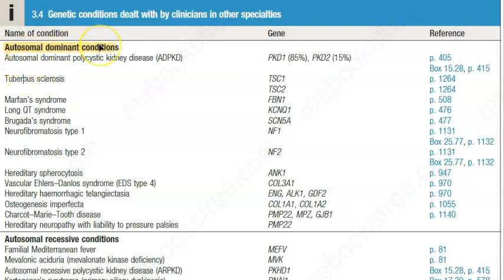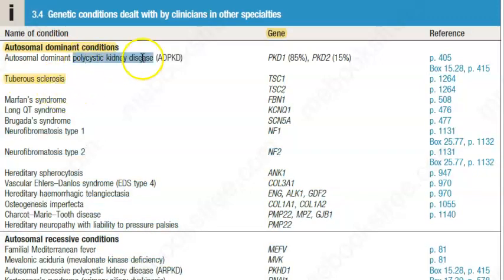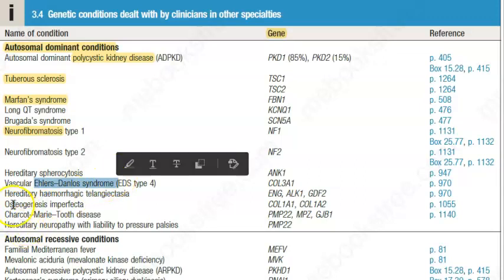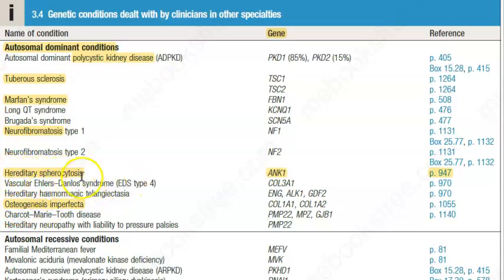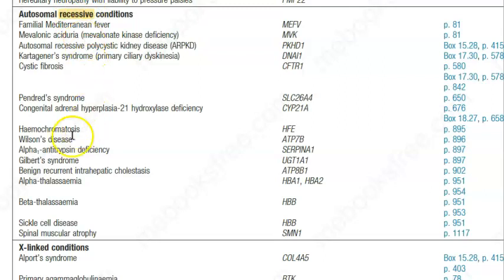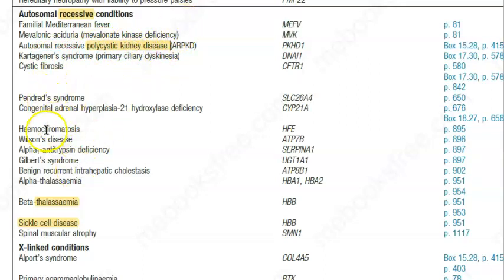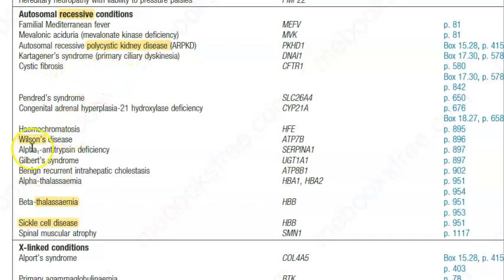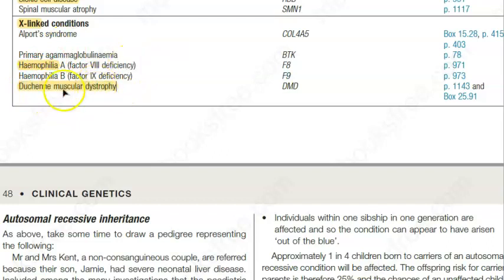Medicine 069 Autosomal dominant recessive x linked disease conditions sex genetic gene examples list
0:00 Autosomal Dominant conditions
0:54 Autosomal Recessive
1:30 X linked disorders

conditions